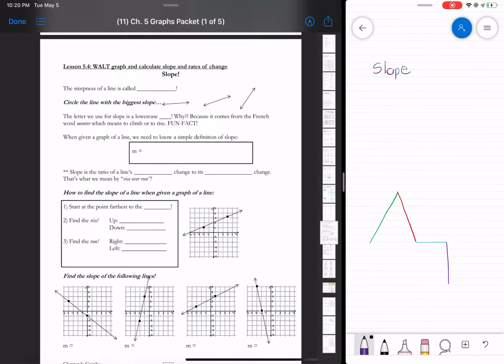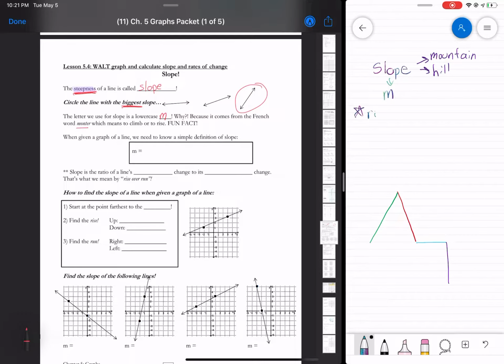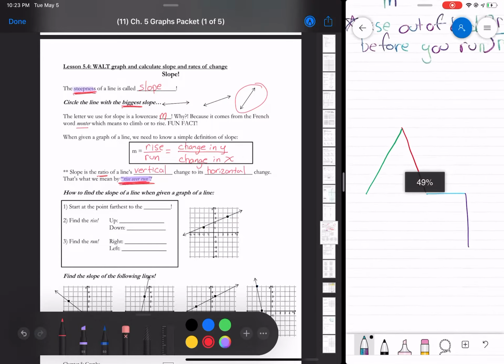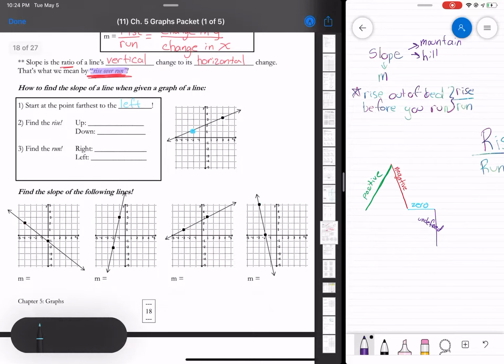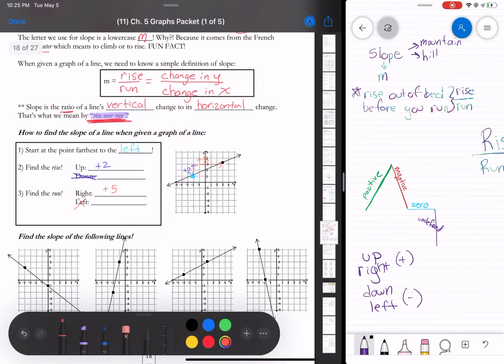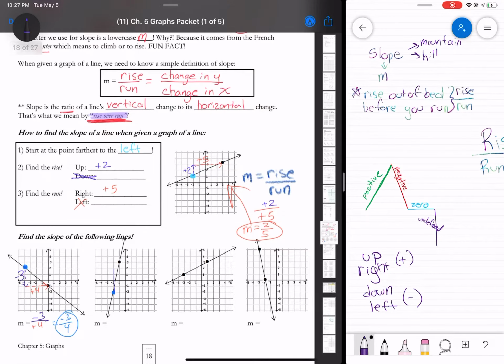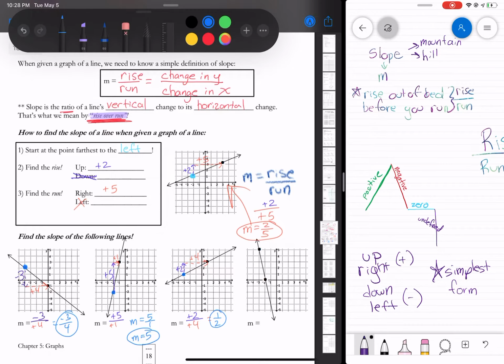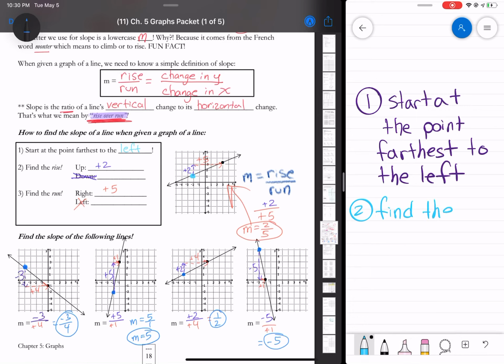5.4 Counting for Slope [Pre-Algebra]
Introduction to slope
Using a graph to determine slope
Using rise over run
Counting on graph to get slope